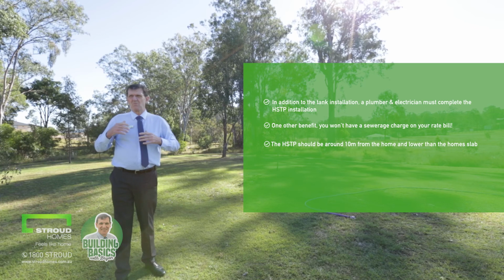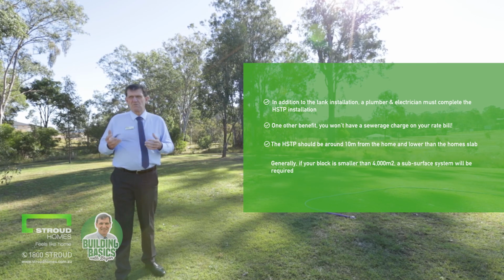HSTP Information | Home Sewage Treatment Plants for Acreage Homes | Stroud Homes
Bryan explains all the requirements and benefits of a Home Sewage Treatment Plan (HSTP) system.

HSTP Information
99% of all acreage blocks will require their own HSTP. A HSTP, or Home Sewage Treatment Plant, is an extremely efficient system that breaks down and reuses all the waste and grey water that is generated on the property. Environmentally friendly, a HSTP will essentially process and reuse all your waste water on your lawns and gardens.

These tanks must be submitted to council for approval before they can be installed. Part of that approval defines the above ground spray area. This is the part of your land that has been deemed the most absorbent to take the overflow water.

Other important points about HSTPs
 - HSTP installation requires a plumber to run the plumbing from the tank to the house to make the system work.
 - An electrician is required to ensure there is power to the pump.
 - With a HSTP tank, you won't have a sewerage charge on your rates bill.
 - A HSTP must be approximately 10 metres away from the home

Visit our display home: Mahoney's Pocket North, 14-16 Townsvale Drive, Woodhill QLD 4285